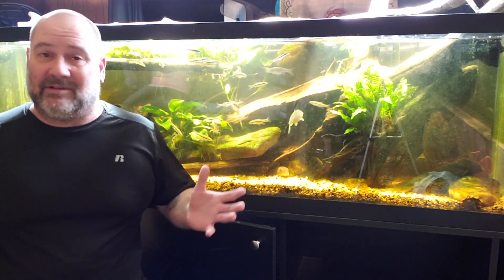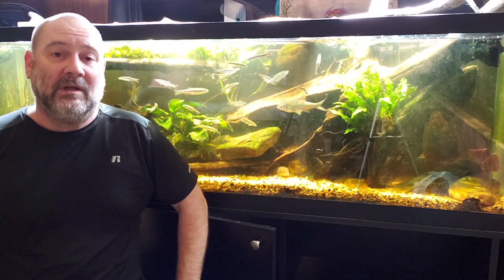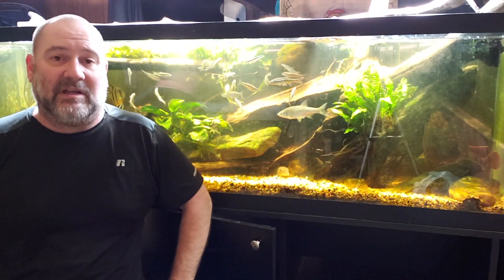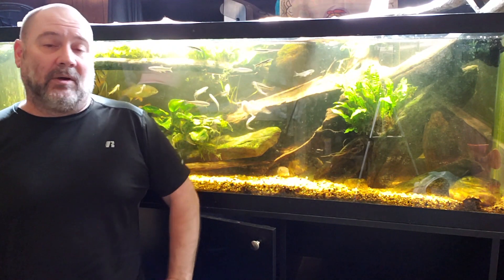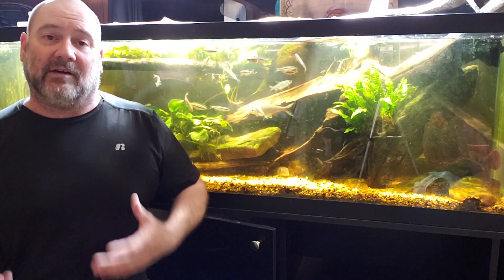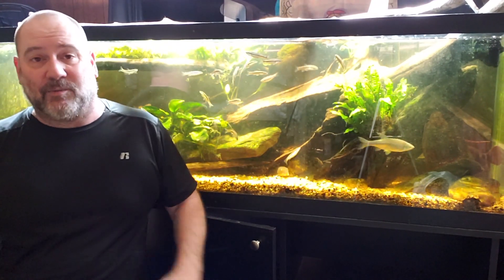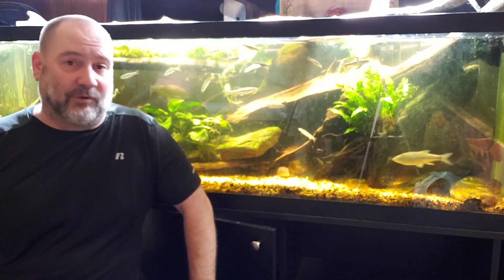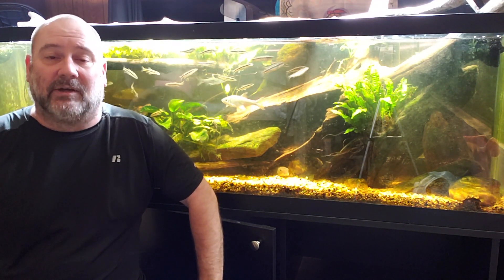What is a "Fish in" Cycle?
A "Fish In" cycle is not the same as "trying to keep fish healthy while the tank cycles". A Fish In cycle uses fish as an ammonia source. There's no intention of the fish surviving the process. There is simply no excuse for this.